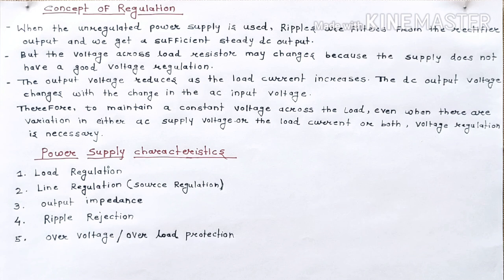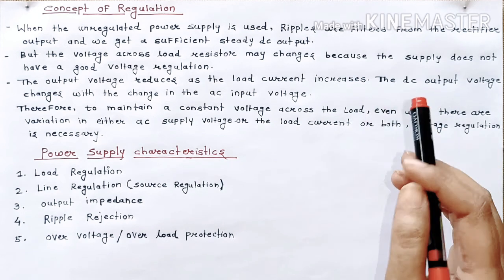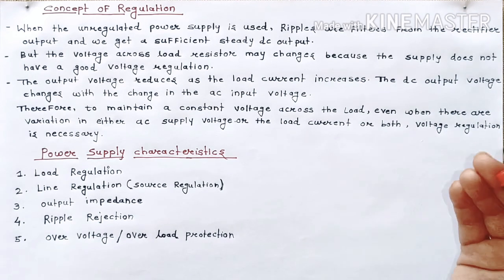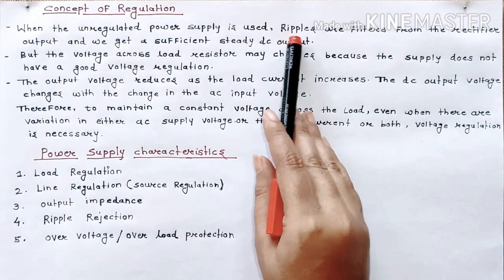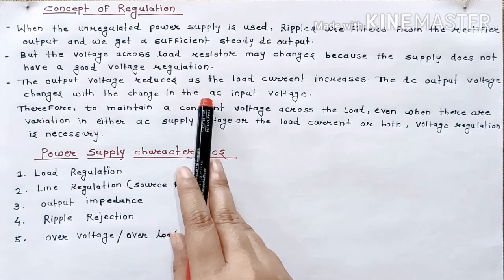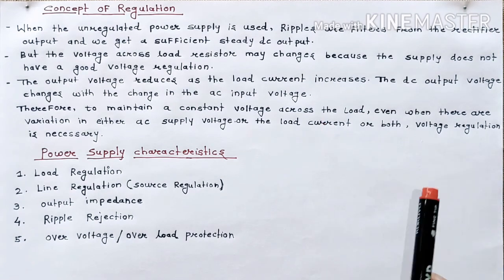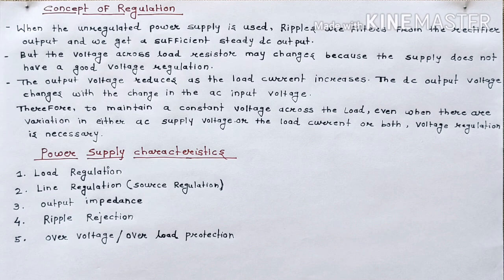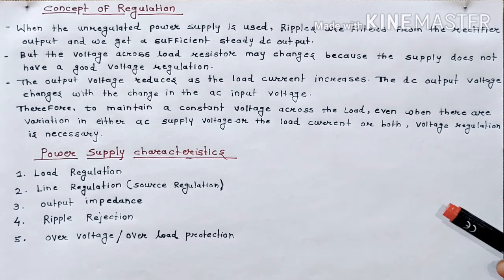12th Std | Applied Electronics | Chapter 2 : Power Supply | Concept Of Voltage Regulations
HSC Maharashtra Board
Paper 1 : Applied Electronics

Chapter 2 : Power Supply

Topic : 1.Concept Of Voltage Regulation
             2. Characteristics Of Power Supply
                - Load Regulations
                 - Line Regulations
                 - Output Impedance
                 - Ripple Rejection
                  - Overload Protection